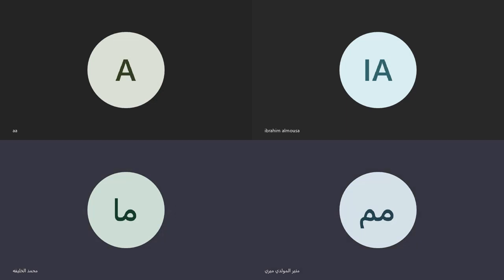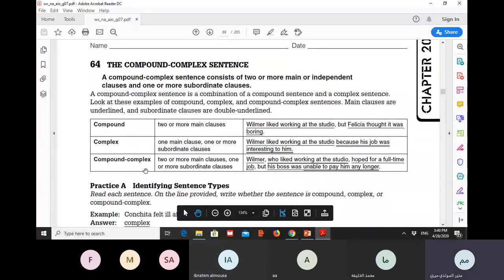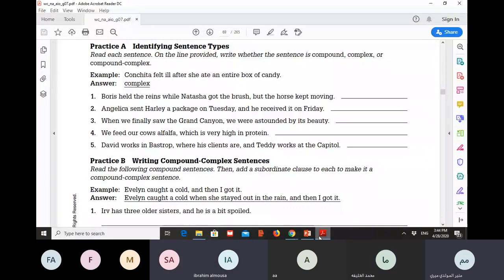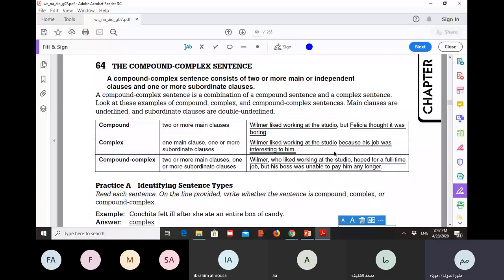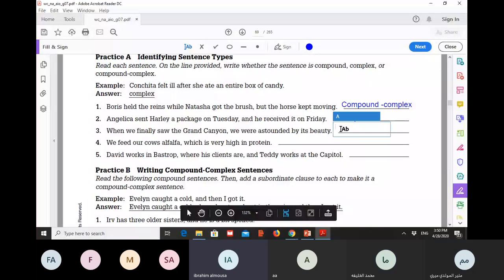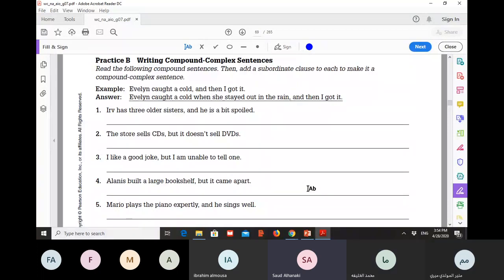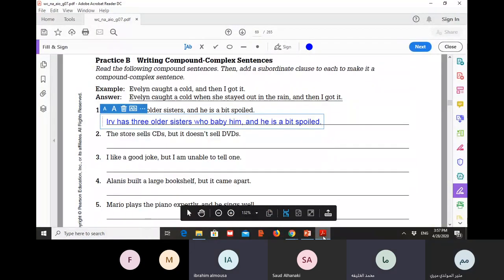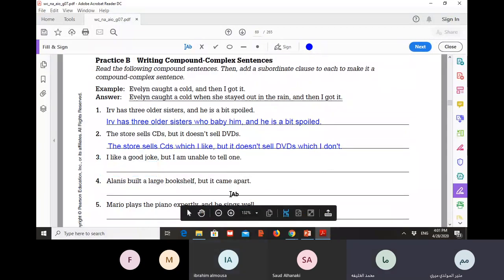The compound complex sentence Page 64